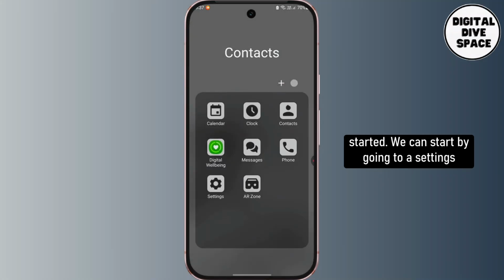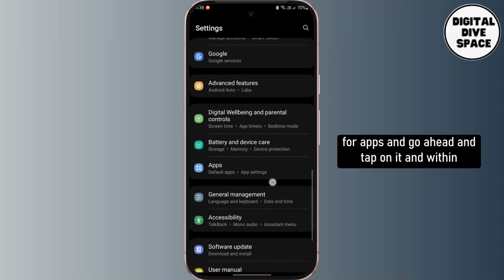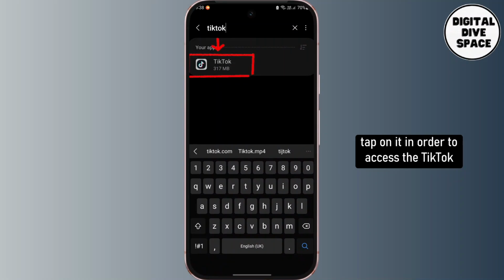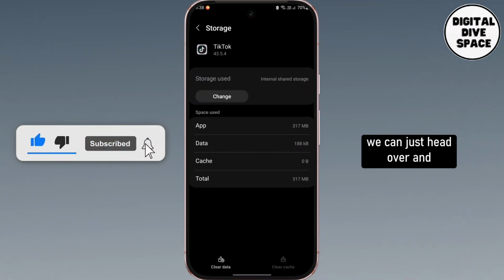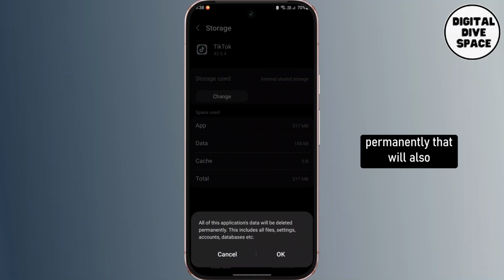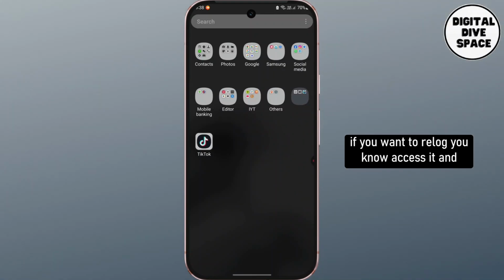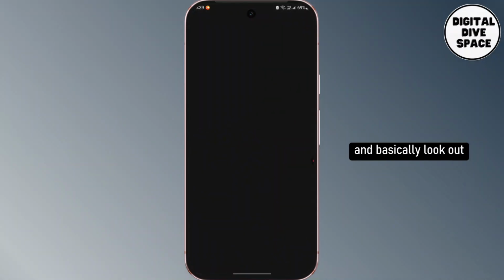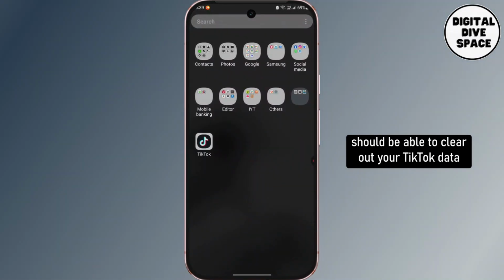HOW TO FREE UP SPACE ON PHONE BY DELETE TIKTOK DATA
If your phone storage is running out and you’re searching for how to free up space on phone by delete TikTok data, this video is exactly what you need. In this step-by-step guide, I explain how to free up space on phone by delete TikTok data safely without losing your account or important videos. Many users search for how to clear TikTok cache, reduce TikTok storage usage, or delete TikTok data to free up phone space, and this tutorial covers all of it in a simple and easy way so your phone runs faster again.

In this video, you’ll learn:

How to free up space on phone by deleting TikTok data

How to clear TikTok cache on Android and iPhone

How much storage TikTok uses on your phone

Whether deleting TikTok data removes drafts or videos

How to prevent TikTok from taking too much storage again